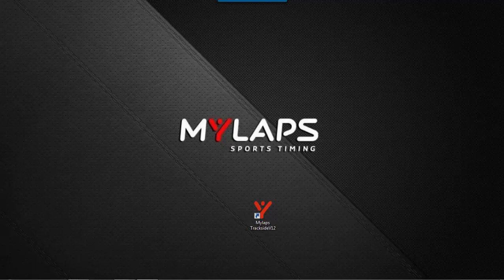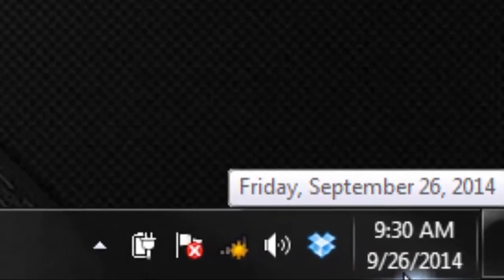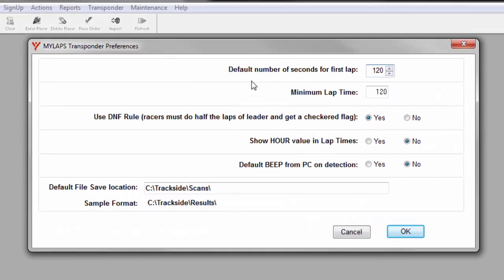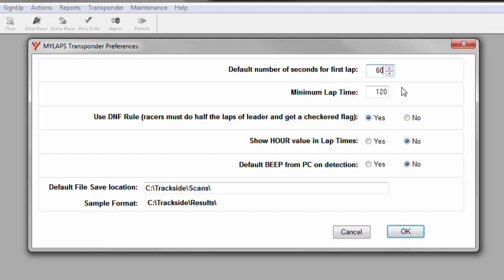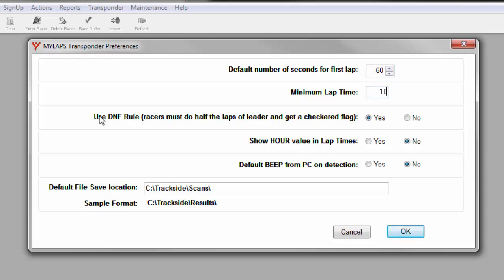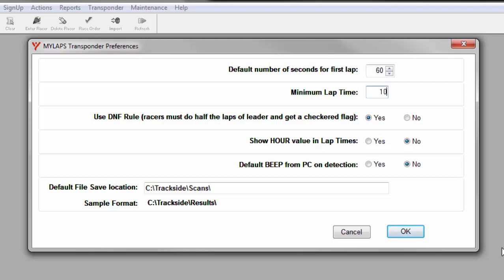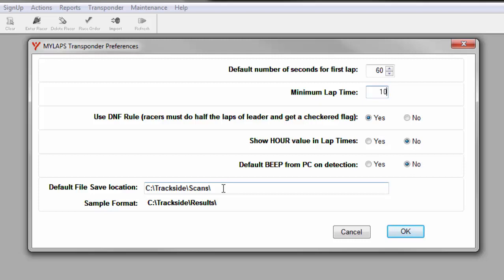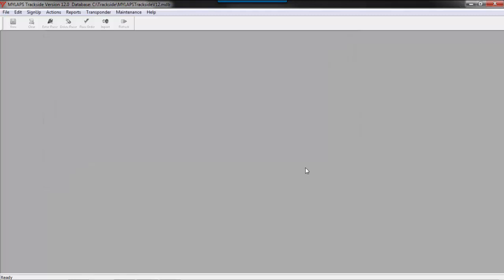Intro to MylapsTrackside - Transponder Preferences - Video 4 of 5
Video created for Trackside users.  Trackside Software is designed specifically for motocross race organizers. The software will help you to manage the racers and their race results at your event by maintaining the data about the event and racers.  The software helps to manage the event by allowing you to define a race order and enter the results then creating reports to post.

This video is intended for Trackside users that are running Transponders for Scoring.  Shows and explains the Preference settings to use in Trackside.